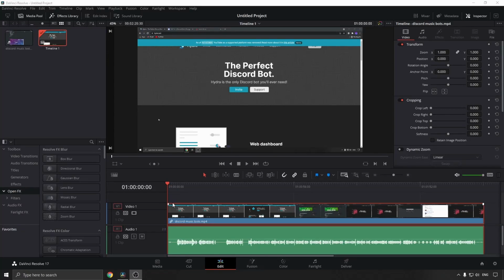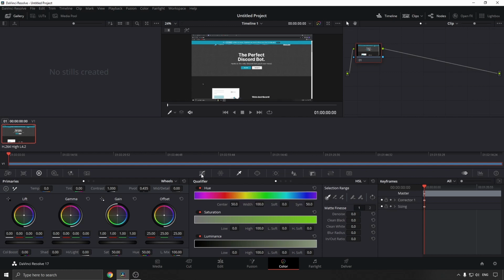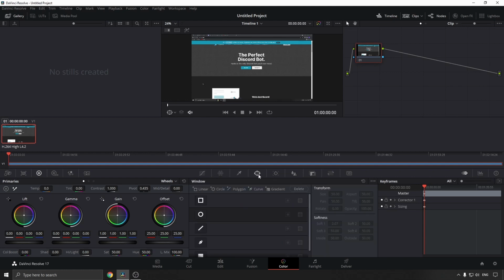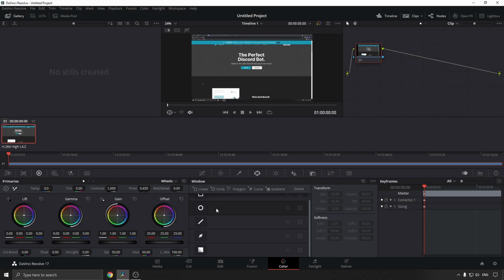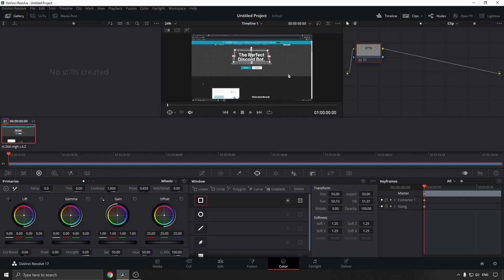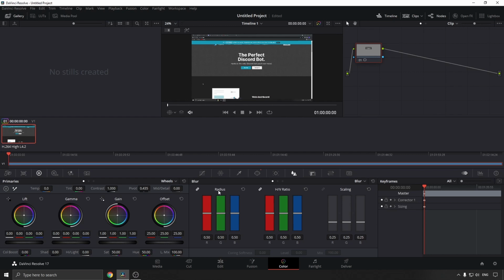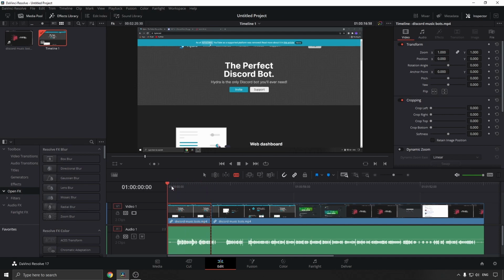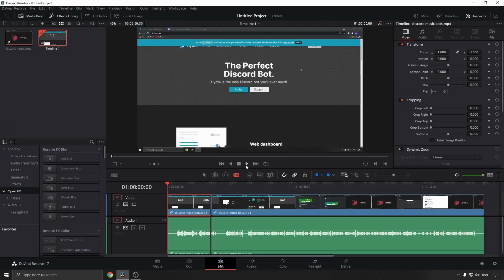How to Blur Text in Davinci Resolve 17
Learn How to Blur Text in Davinci Resolve 17